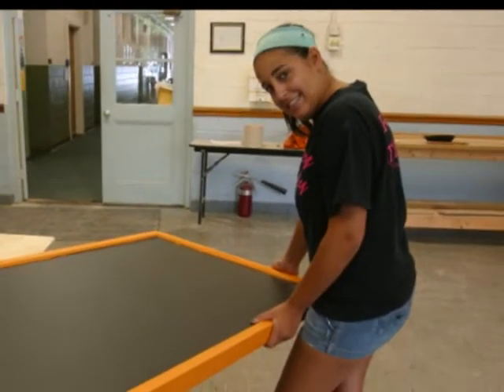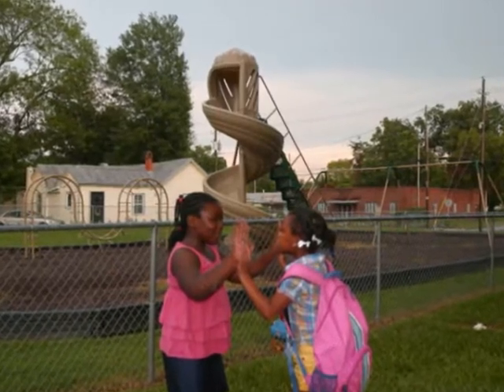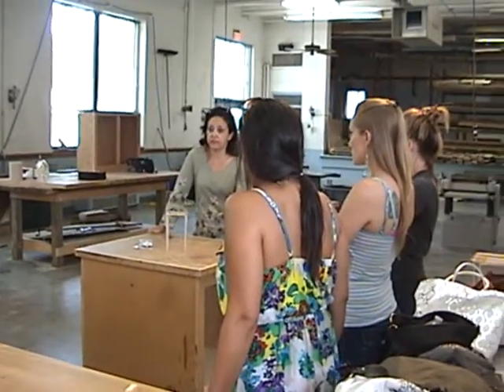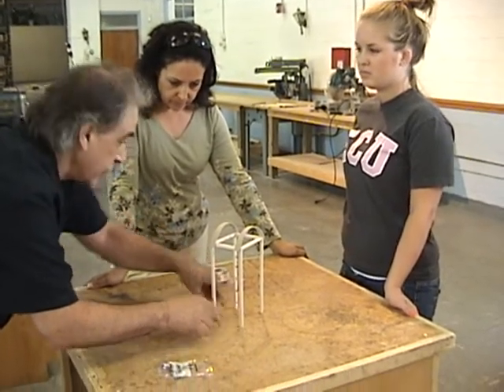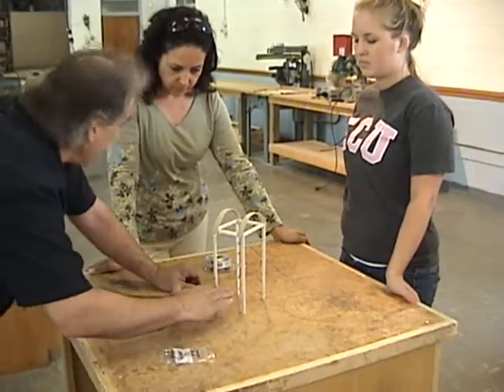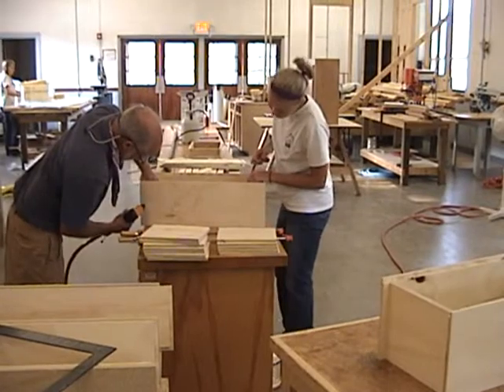Product Design for Special Populations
Dr. Yaprak Savut, East Carolina University assistant professor of interior design, engaged students in her Product Design for Special Populations Class in a project to design and build products useful to children at the Little Willie Center in Greenville.  The project resulted in a collaboration that greatly expanded the students' knowledge and skills and delivered customized products for use at the Center. The project went far beyond a client relationship, delivering a service learning component that was a win-win for the students and their young "clients." The interior design program program is within the College of Human Ecology at ECU.